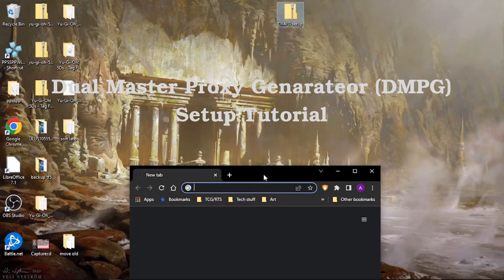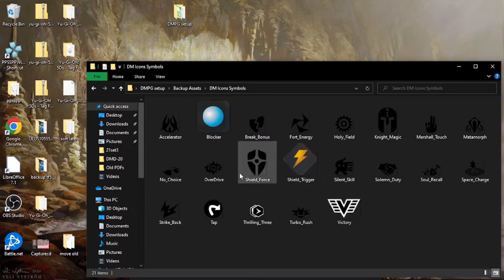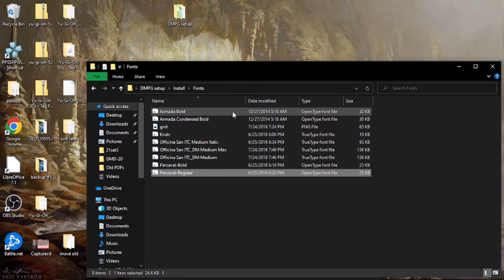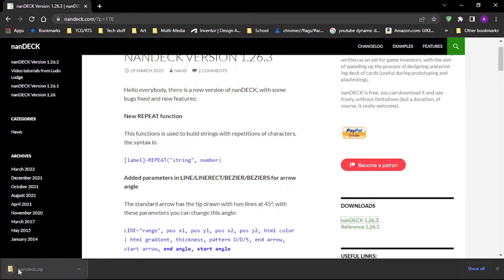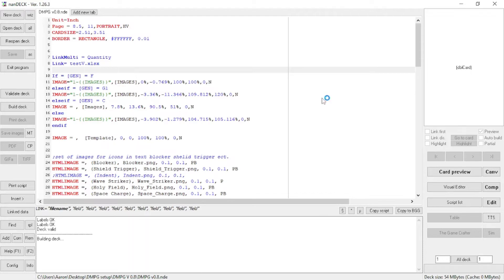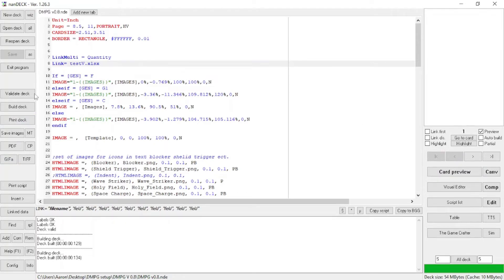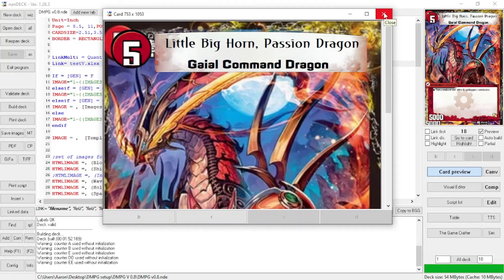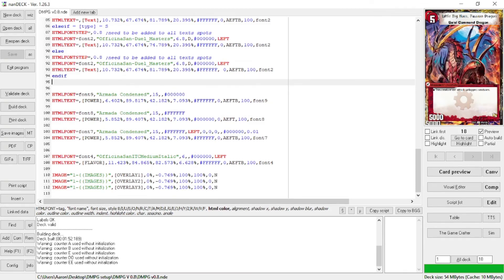Dual Master Proxy Generator (DMPG) Setup Tutorial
setup video